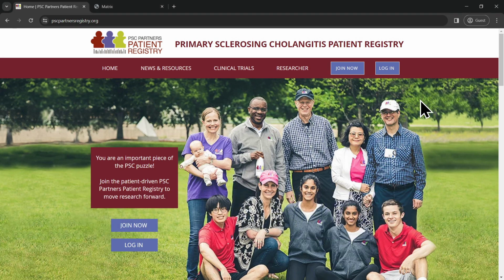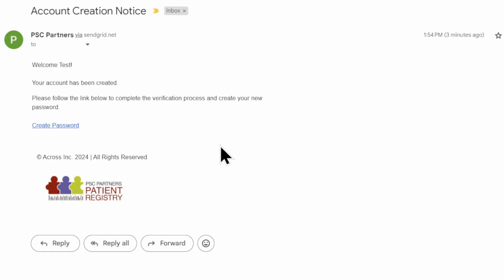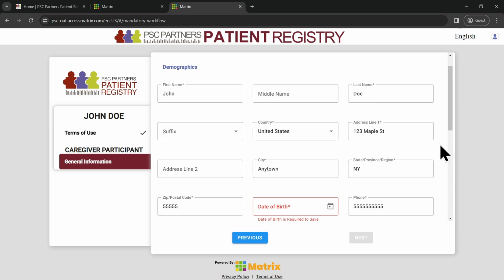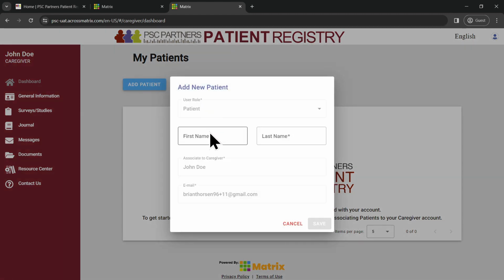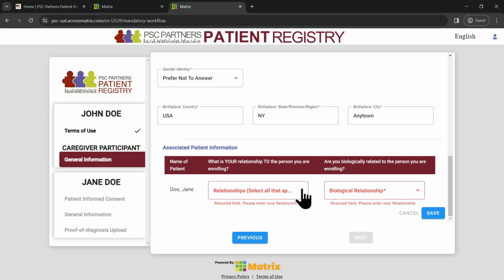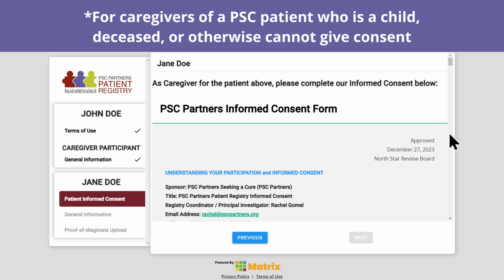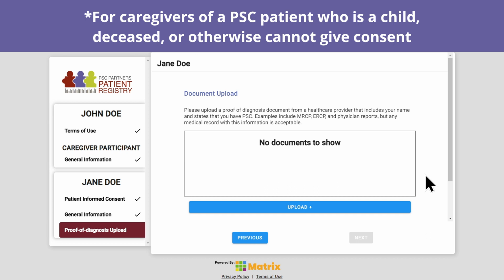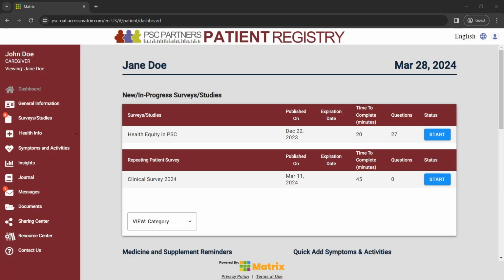Tutorial: Creating a New Caregiver Account for the PSC Partners Registry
Learn how to create a new Caregiver account for the PSC Partners Patient Registry. This is the account type you should create if you are registering on behalf of someone else with PSC, whether they are a child, adult, or deceased patient.

Together, we are creating a world where a PSC diagnosis comes with a cure!